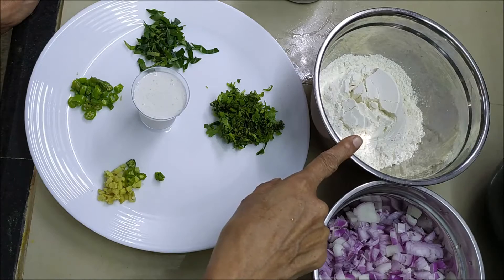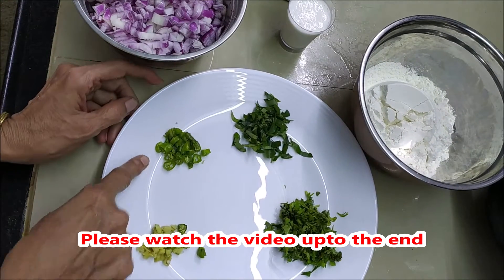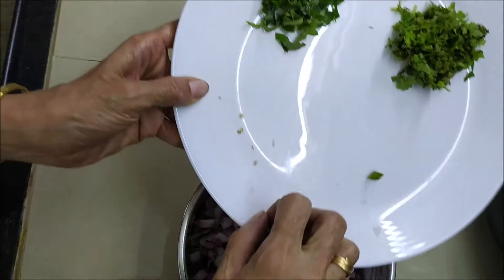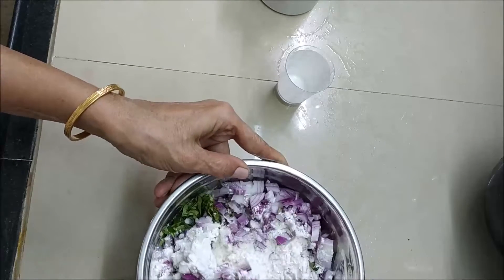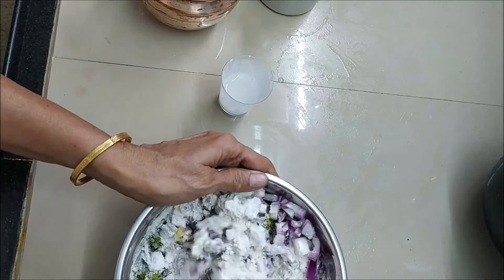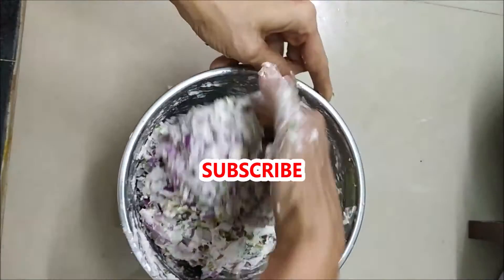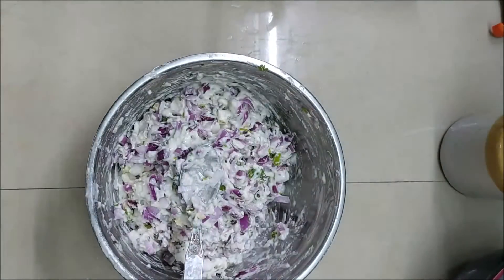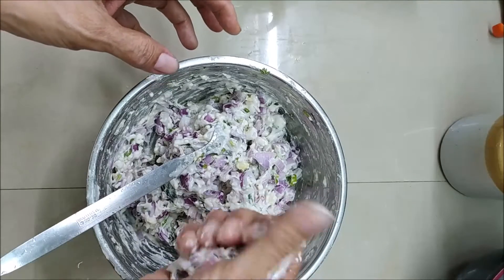onion vada | ചായക്കടയിലെ അതെ രുചിയിൽ ഉള്ളിവട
Credits
Ingredients
Mida ( All purpose flour) 1 cup
Onion 3
Dosa batter  2 tbs
Salt
Oil

Intro photo : Photo by Kim van Vuuren from Pexels
Channel Art : Photo by Kaboompics .com from Pexels